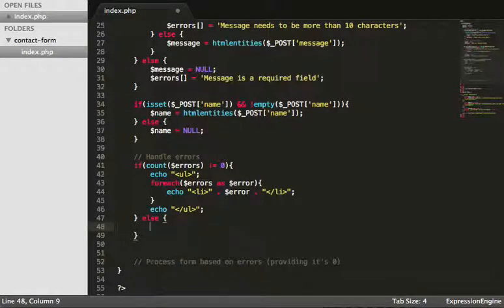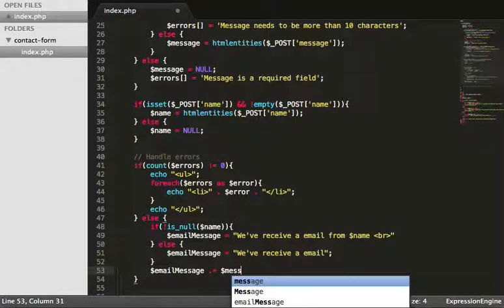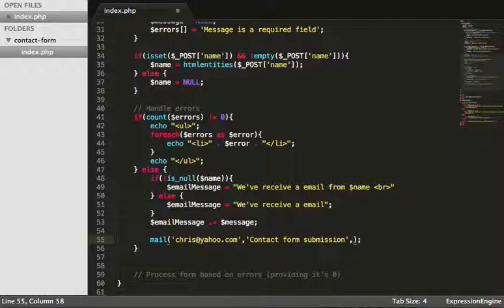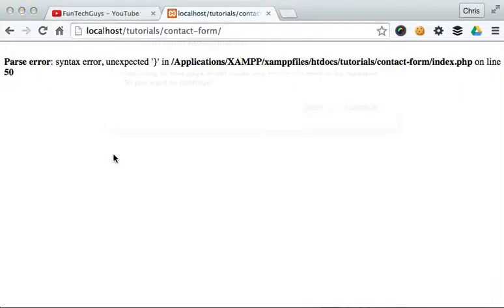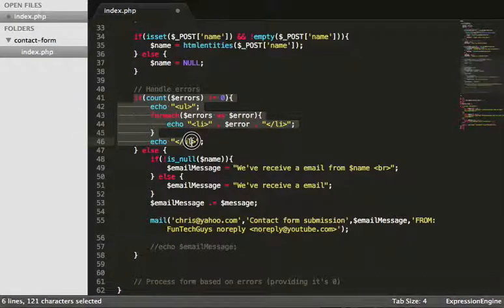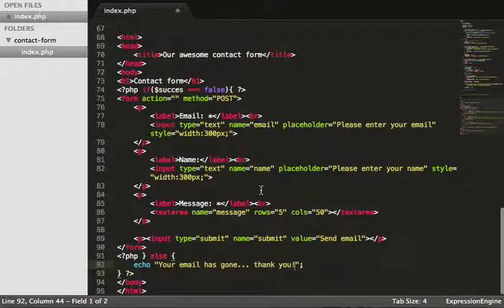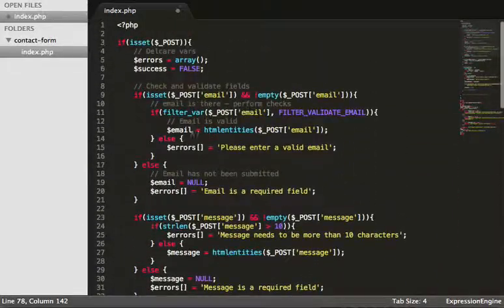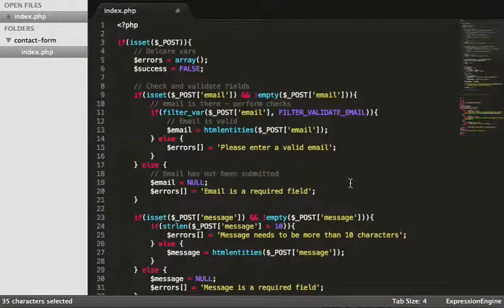PHP Build a contact form 05: Sending mail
In the final tutorial we will send our mail, recap our code and have our closing comments about how we could extend what we've built